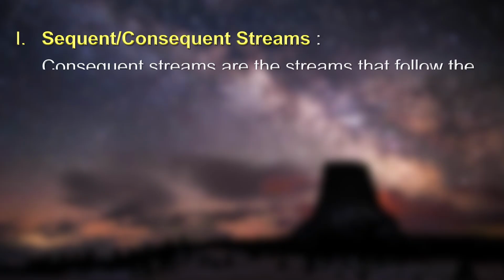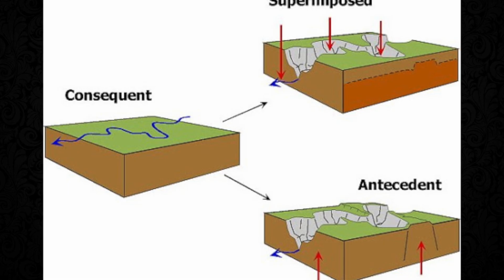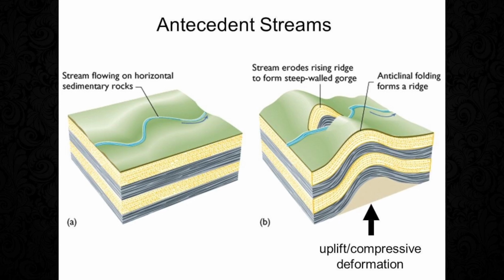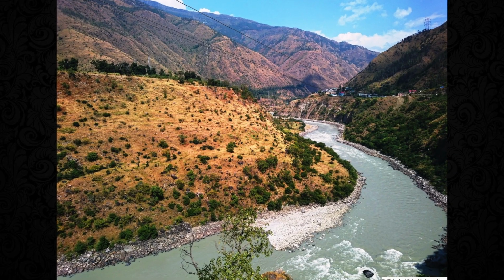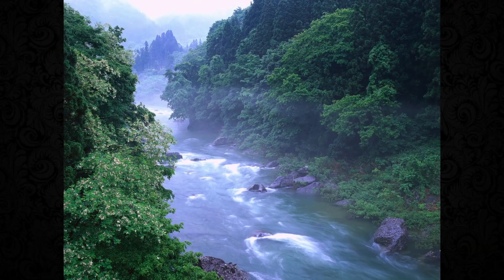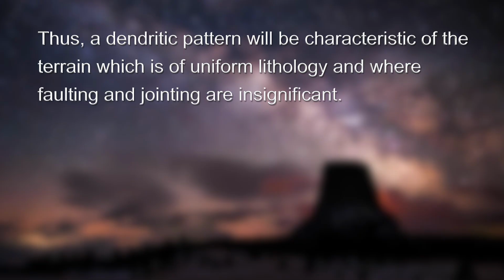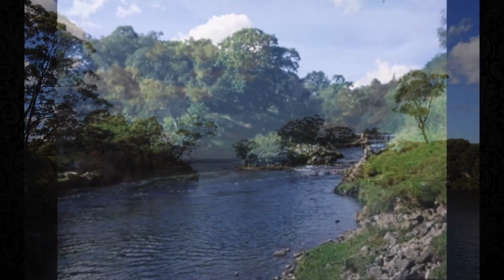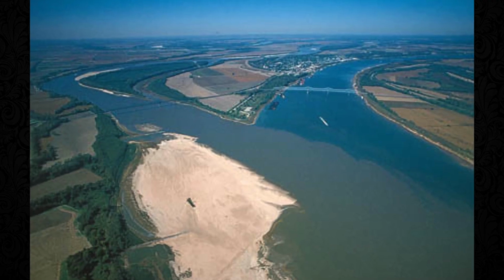Osmania University | BA - 1st Semester | Geography - Drainage System & Drainage Pattern | T-SAT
T-SAT Network Digital Classes are Now Available on Following Platforms:

👉Install T-SAT App:
1. For Android Users: Play Store
2. For Apple Users: AppStore